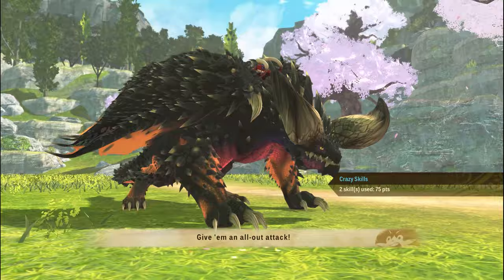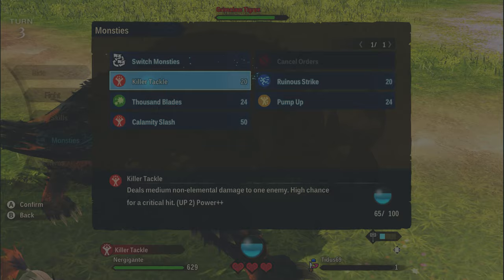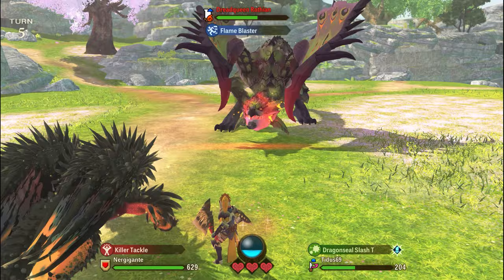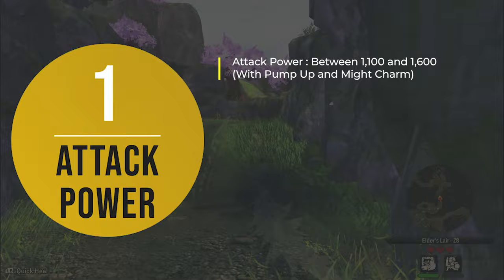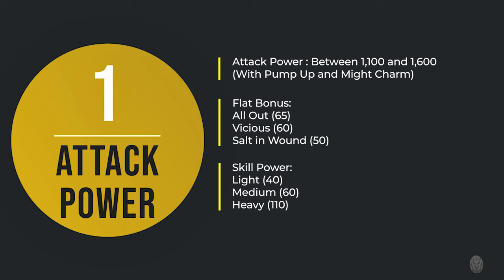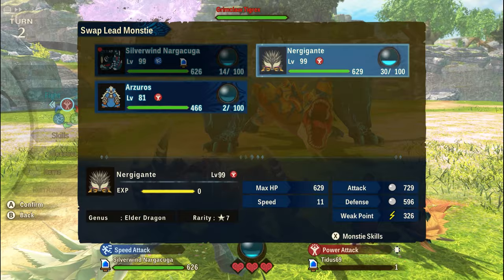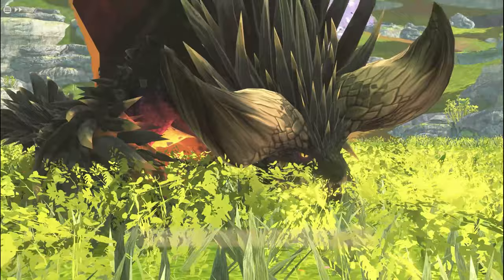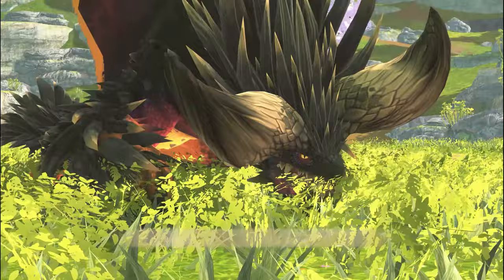[MHS2] Is Pump Up the Best Gene? Breakdown of Best Genes and Skills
00:00 Intro
01:04 Damage Calculation
02:36 Genes Recommendation
06:46 Rider's Skills

Damage Formula:
Damage = ((Attack Power Stat + Skill Power + Skill Addition +10) * Skill Multiplier - Defense Power/2)*Part Hitzone/100*(Hth bonus + Critical + Bingo + Buffs)